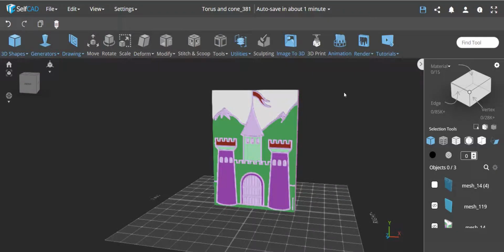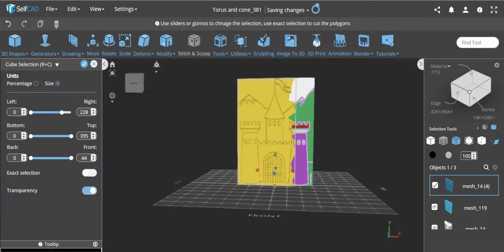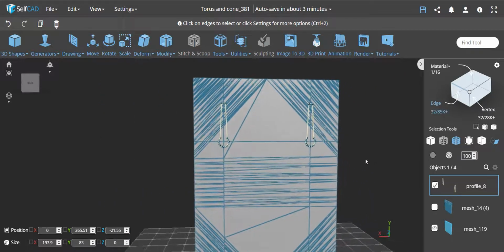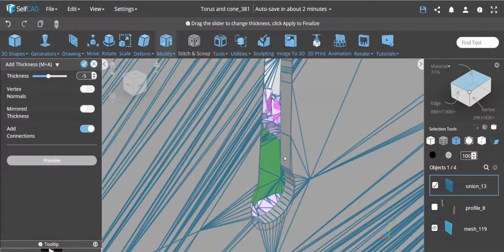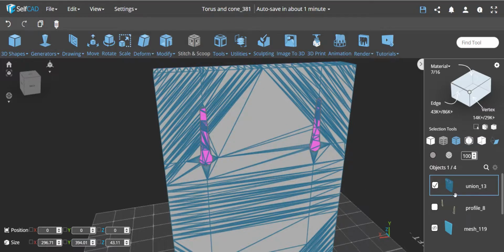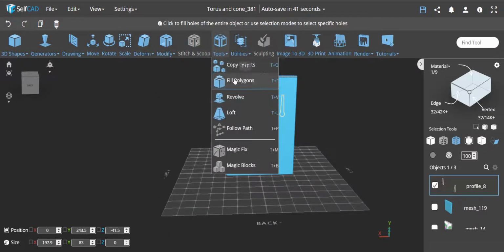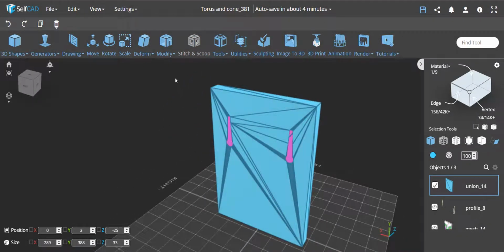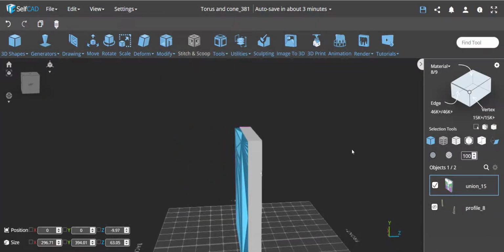How to add thickness to complex geometry